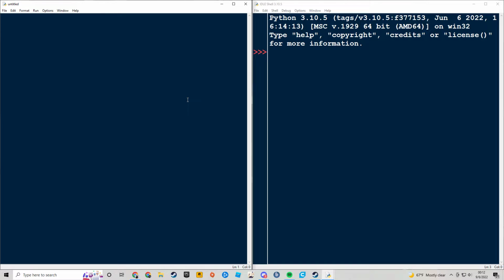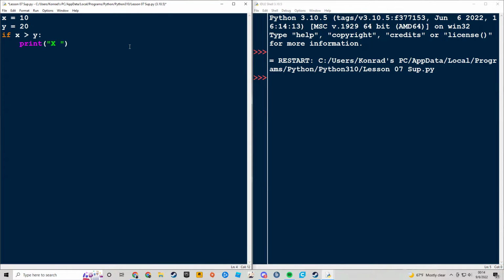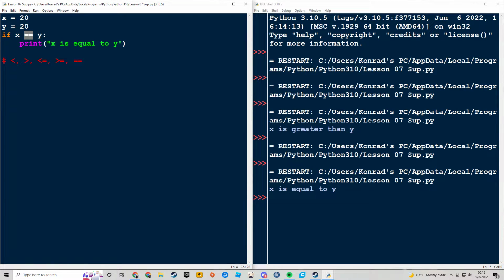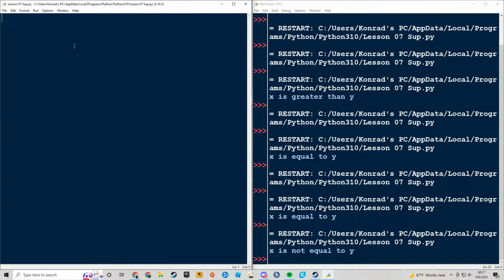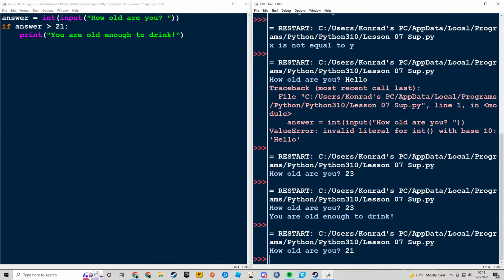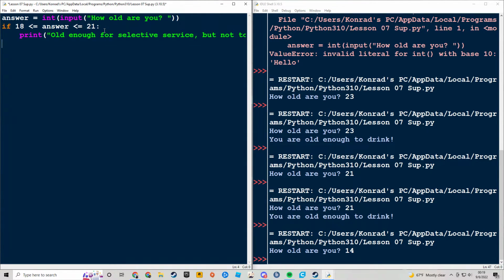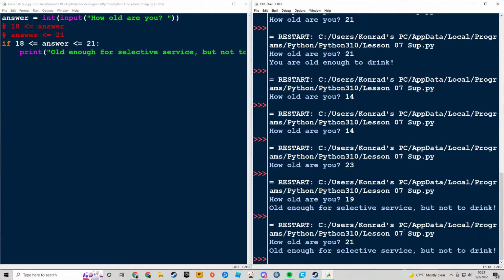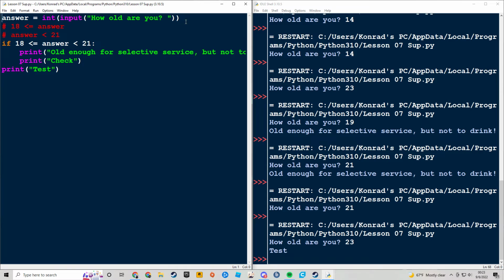Lesson 07 Supplemental Help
Made during the Fall 2022 Semester for Mr. Bursten's Intro to CS class.